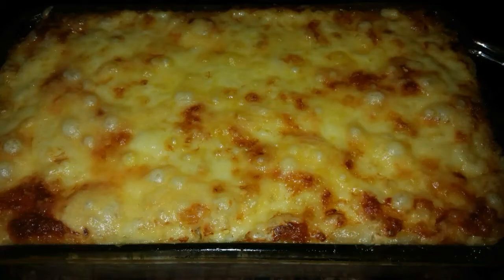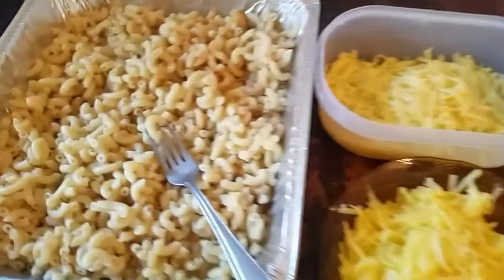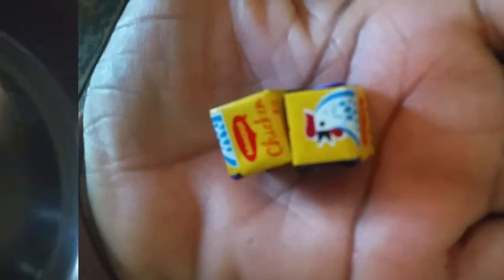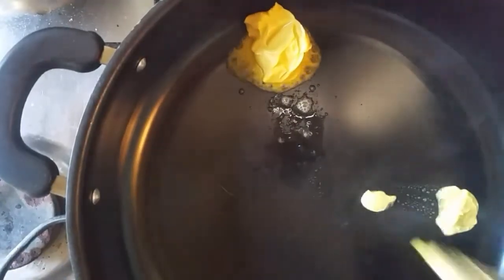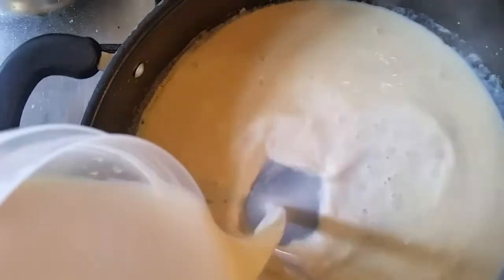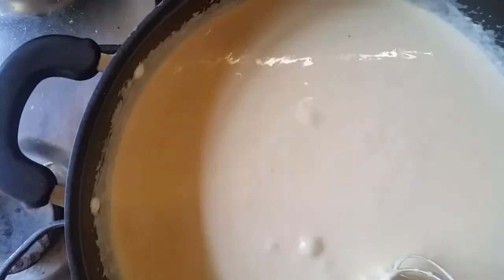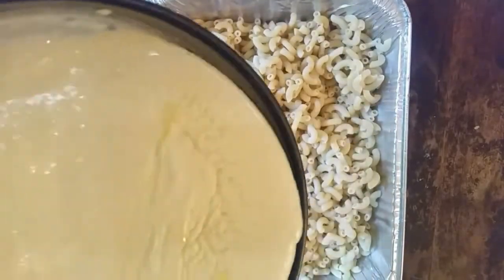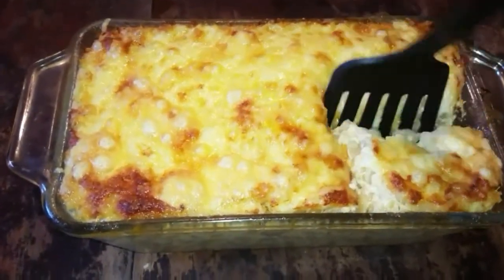Easy Delicious Baked Macaroni And Cheese | Homemade Baked Mac 'N' Cheese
Easy Delicious Baked Macaroni And Cheese or homemade baked macaroni and cheese. This baked Macaroni & cheese is delicious in every way with a cheesy crusty top. Great on its own or served as a side dish along side your favourite meals.

Bake Mac 'N' Cheese
Baked Macaroni And Cheese